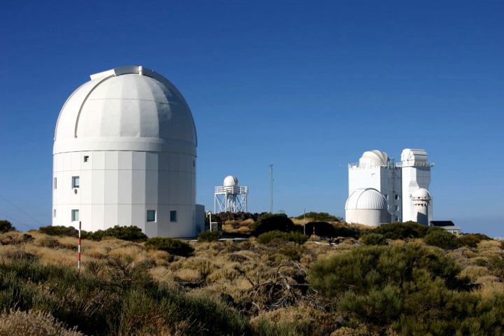OGS Telescope | Wikipedia audio article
00:02:36 1 List of discovered minor planets
00:02:58 2 See also

- Socrates

SUMMARY
The Optical Ground Station (OGS) telescope (or ESA Space Debris Telescope), installed in the Teide Observatory, has been built by Carl Zeiss. The telescope is ESA's Optical Ground Station forming a part of the Artemis experiment and is operated by the IAC (Instituto de Astrofísica de Canarias) and Ataman Science S.L.U.
The telescope is a 1 m Ritchey-Chretien / Coudé telescope with field of view of 0.7 degrees, supported by an English-built mount inside a dome 12.5 metre in diameter. Its main purposes are:

to be the optical ground station of the Artemis telecommunications satellite (the project from which the telescope takes its name)
to make surveys of space debris in different orbits around the Earth,
to test observing strategies of near-Earth objects as part of ESA's Space Situational Awareness programme, and
to make scientific astronomical night observations.It is equipped with a cryogenically cooled mosaic CCD-Camera of 4k*4k pixels. The detection threshold is between 19th and 21st magnitude, which corresponds to a capability to detect space debris objects as small as 10 cm in the geostationary ring. As a large part of the observation time is dedicated to space debris surveys, in particular the observation of space debris in the geostationary ring and in geostationary transfer orbits, the term ESA Space Debris Telescope became used very frequently. Space debris surveys are carried out every month, centered on New Moon.
Since 2006, the telescope has also been used as a receiver station for quantum communication experiments (such as  testing Bell inequalities, quantum cryptography, quantum teleportation), with the sender station being 143 km away in the observatory on La Palma. This is possible because this telescope can be tilted to a near-horizontal position to point it at La Palma, which many large astronomical telescopes are unable to do.